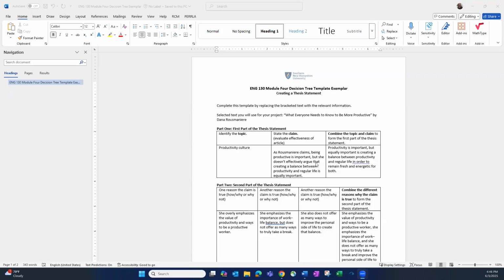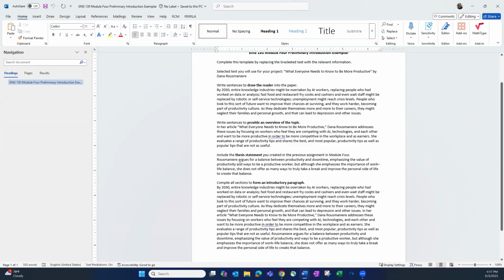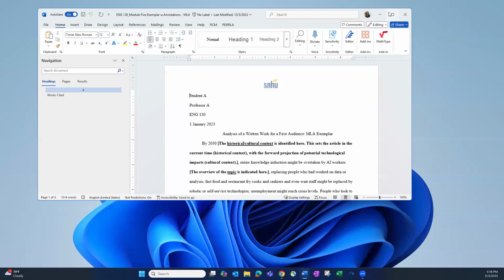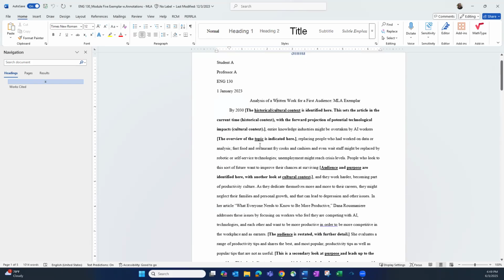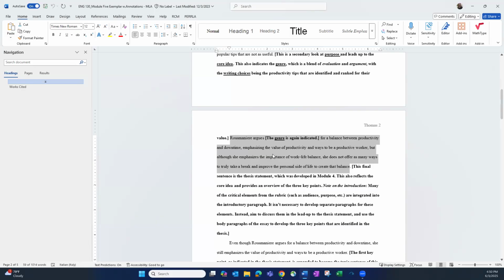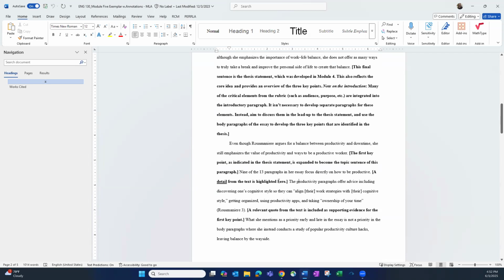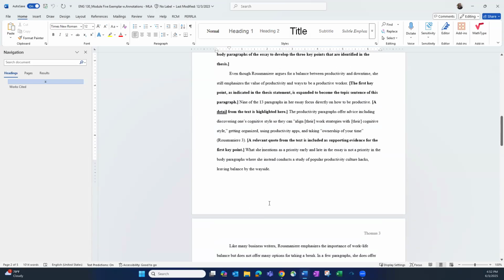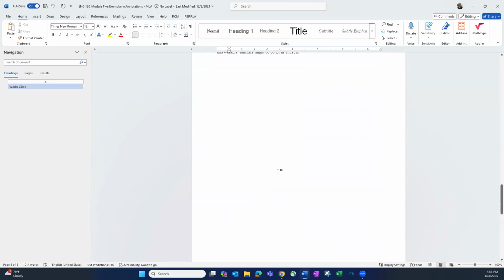Explaining the Module 5-1 Analysis Essay